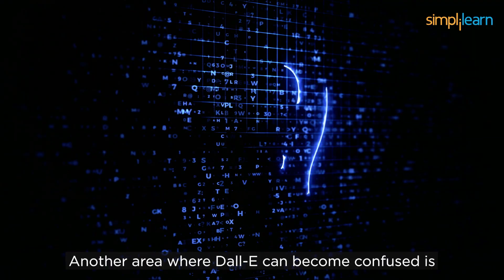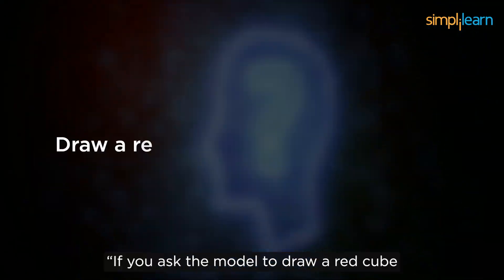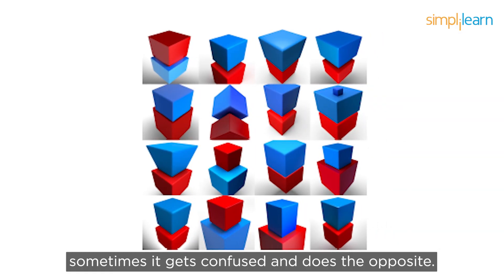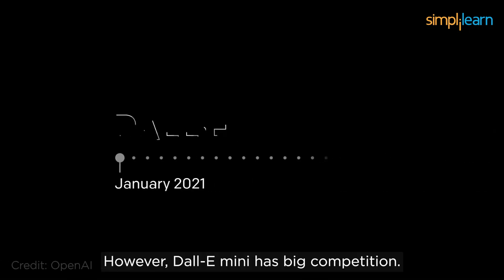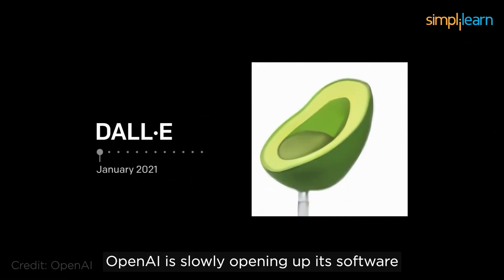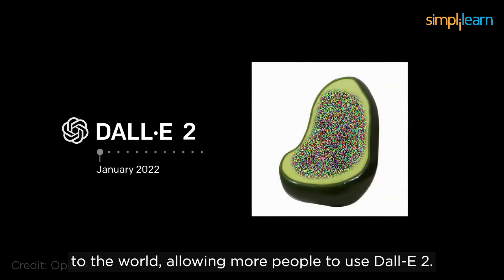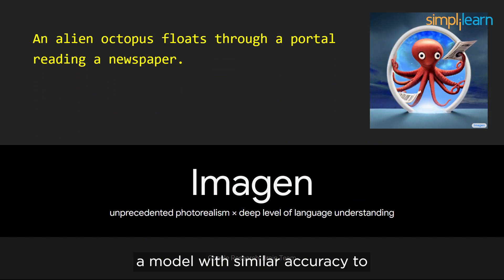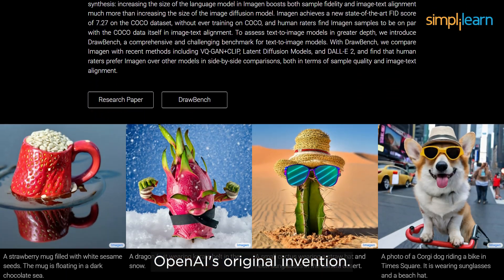DALL-E 2 Explained In 5 Minutes! | DALL-E AI Overview | DALL-E 2 AI Image Generator | Simplilearn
🔥Professional Certificate in AI and Machine Learning, delivered by Simplilearn in collaboration with Purdue University
🔥Professional Certificate Program in Generative AI and Machine Learning - IITG (India Only)
🔥️ Professional Certificate in AI and Machine Learning by Simplilearn in collaboration with Purdue University

In today's video on Dall E 2 Explained in 5 Minutes, we will cover the brand new AI image generator which can turn words into artful imagery. In our Dall E 2 AI overview, we take a look at how Dall E 2 works and the reasons it has taken the AI world by storm. We also cover its sister website, the Dall E Mini, which is available for public use. Dall E 2 has been developed by the engineers at OpenAI using a huge database of natural language processing keywords.

 Simplilearn is one of the world’s leading certification training providers. We partner with companies and individuals to address their unique needs, providing training and coaching that helps working professionals achieve their career goals. We've helped over 1 million professionals and companies across 150+ countries get trained, acquire certifications, and upskill their employees. Our training courses are designed and updated by 2000+ renowned industry experts. Our blended learning approach combines online classes, instructor-led live virtual classrooms, project work, and 24/7 teaching assistance.

We provide online training in Machine Learning, AWS, DevOps, Big Data, Hadoop, Data Science, Artificial Intelligence, Cloud Computing, Project Management, Digital Marketing, Cyber Security and Salesforce among others, where technologies and best practices are changing rapidly and demand for qualified candidates significantly exceeds supply.

✅ Key Features

- 3 Capstones and 25+ Projects with industry data sets from Twitter, Uber, Mercedes Benz, and many more

✅ Skills Covered

- ChatGPT
- Generative AI
- Explainable AI
- Generative Modeling
- Statistics
- Python
- Supervised Learning
- Unsupervised Learning
- NLP
- Neural Networks
- Computer Vision